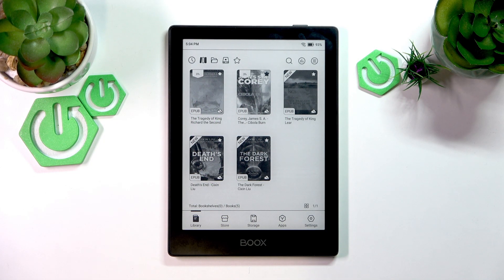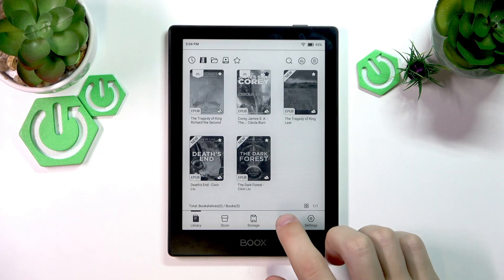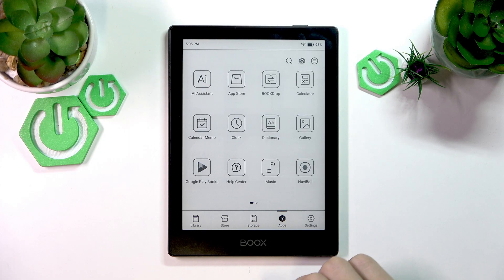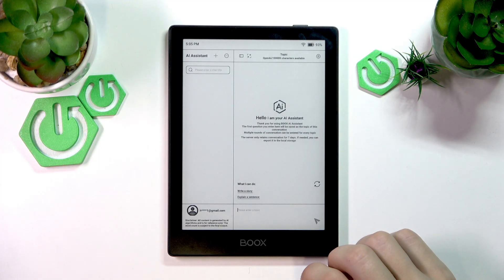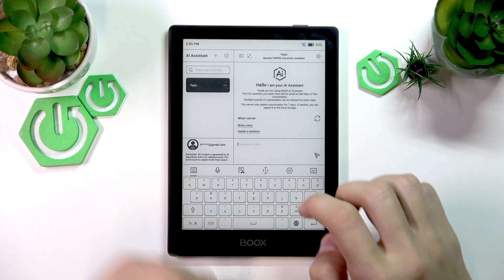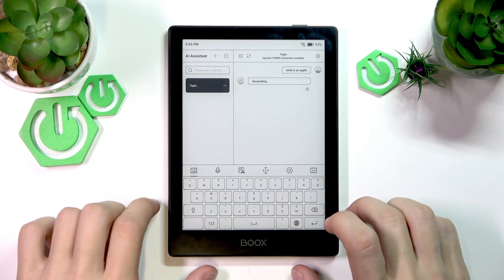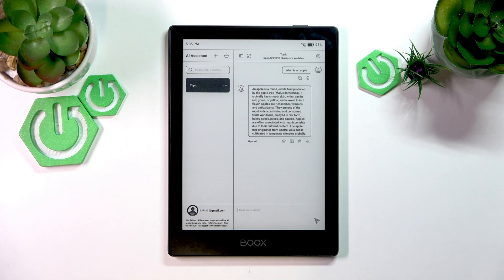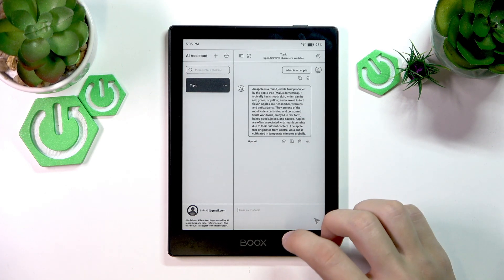ONYX Boox Go 6 – How to Access AI Assistant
If you want to use the AI assistant on your ONYX Boox Go 6, this video will show you exactly how to find and open the built-in AI assistant app. ONYX Boox Go 6 devices come with an AI assistant that can help answer questions, provide information, and make your e-reader experience more interactive. In this step-by-step guide, you’ll learn how to locate the AI assistant in your apps menu, launch it, and start using it for quick answers and support. Whether you’re new to ONYX Boox or just want to explore its smart features, this video will help you get started with the AI assistant easily.

How to access the AI assistant on ONYX Boox Go 6?
How to use AI assistant on ONYX Boox Go 6?
Where is the AI assistant located on ONYX Boox Go 6?

0:00 Introduction
0:10 Open the Apps Tab
0:20 Find and Select AI Assistant
0:35 Using the AI Assistant
0:55 Example Question and Response
1:10 Summary and Outro